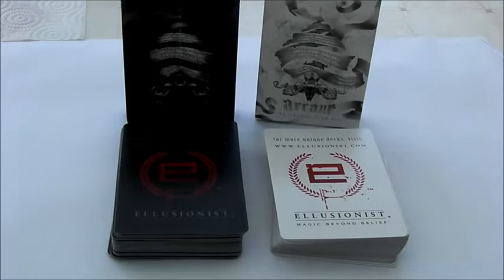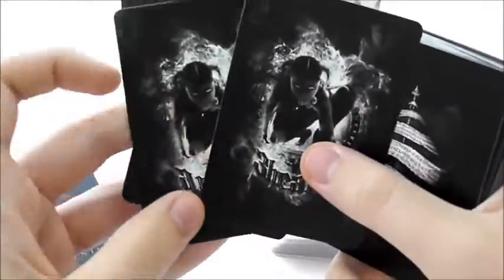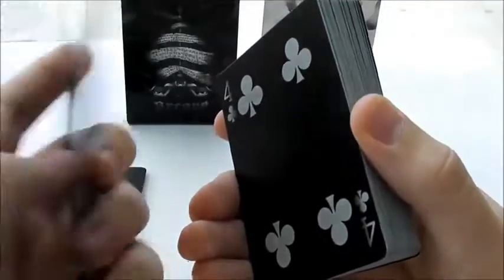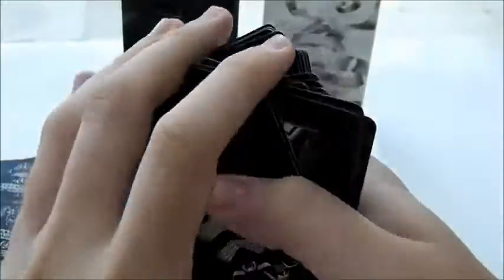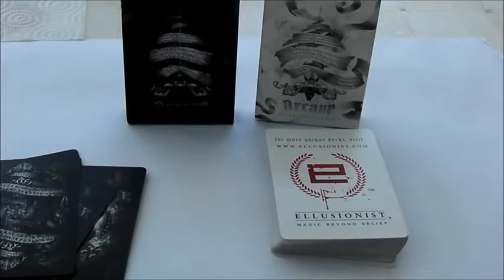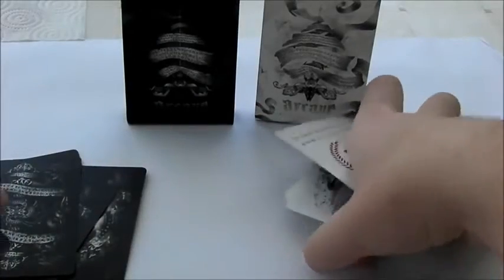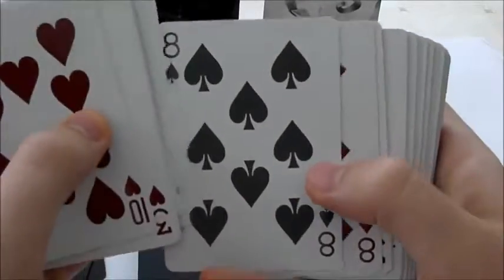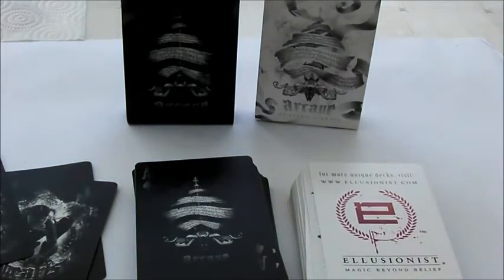Arcane Playing Cards Review White and Black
➨STREETMAGIC STORE
★ The Best Magic Tricks ? They are HERE ➨ 28ης Οκτωβρίου 22 Μαρούσι
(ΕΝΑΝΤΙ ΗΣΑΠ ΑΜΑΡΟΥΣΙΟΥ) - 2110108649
★The New Streetmagic shop in Athens !! Magic Tricks - Novelties - Decks !!

★ Sub NOW Νέες ΠΑΡΑΛΑΒΕΣ σε ΜΑΓΙΚΑ ΚΟΛΠΑ ,ΤΡΑΠΟΥΛΕΣ & ΦΑΡΣΕΣ - ΑΓΟΡΕΣ ONLINE: ➨

★ Sub NOW Δείτε την μεγαλύτερη γκάμα σε ετοιμοπαράδοτες τράπουλες bicycle στην Ελλάδα !! - 28ης Οκτωβρίου 22 Μαρούσι (ΕΝΑΝΤΙ ΗΣΑΠ ΑΜΑΡΟΥΣΙΟΥ) - 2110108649